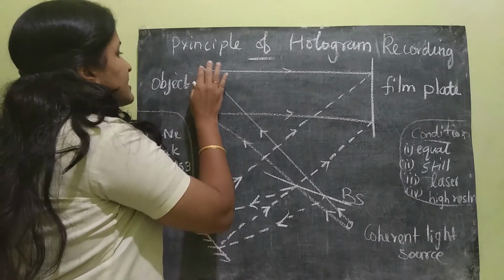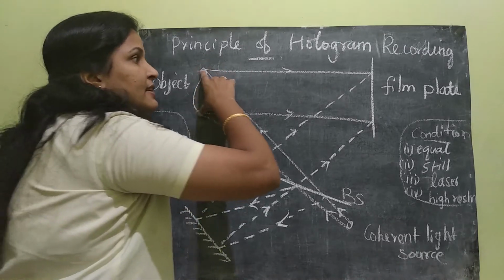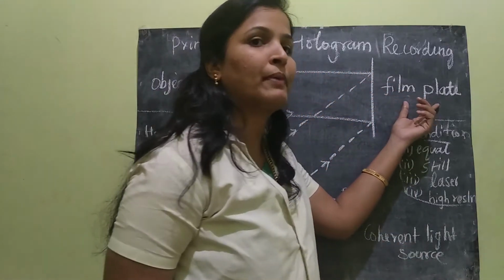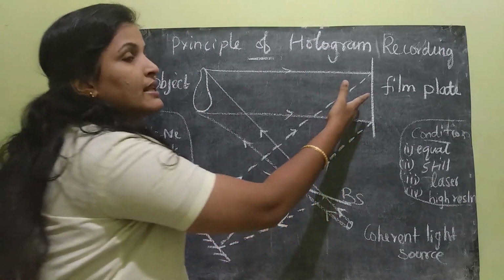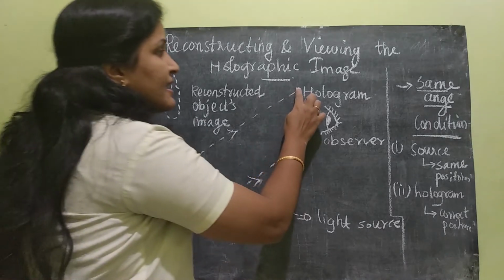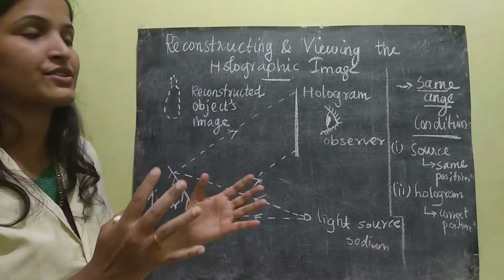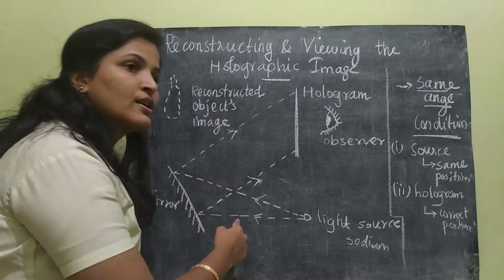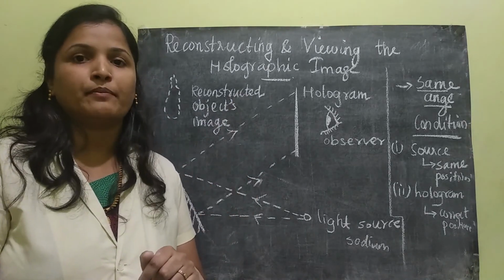#2 Principle of Hologram recording, Reconstructing and viewing | Fiber Optics and Laser Instruments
EI8075 Fiber Optics and Laser Instruments
Unit V Hologram and Medical Applications
Part 2 - Principle of Hologram recording, Reconstructing and viewing
IV EEE - 7th Semester